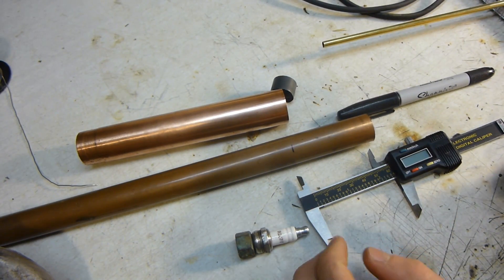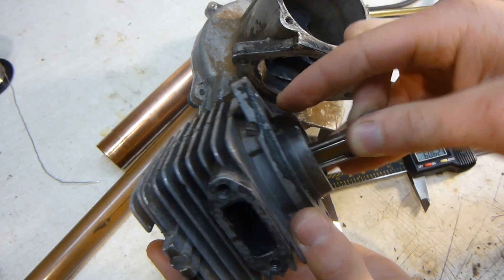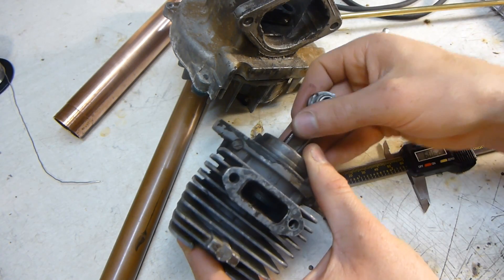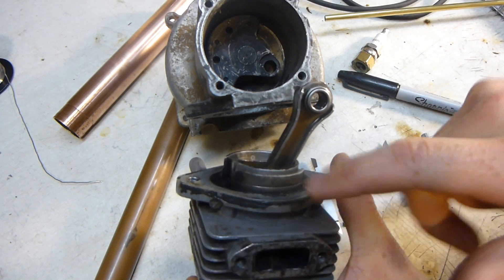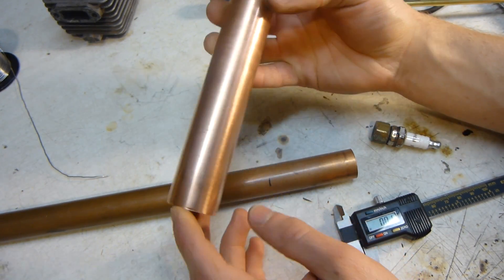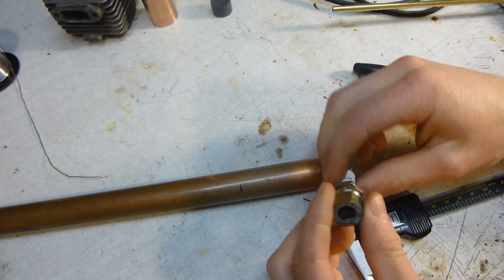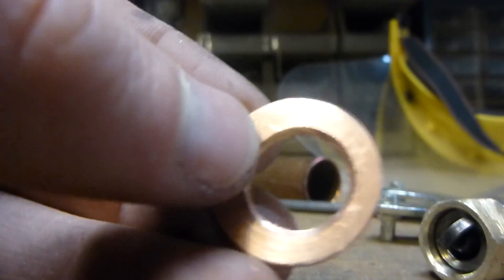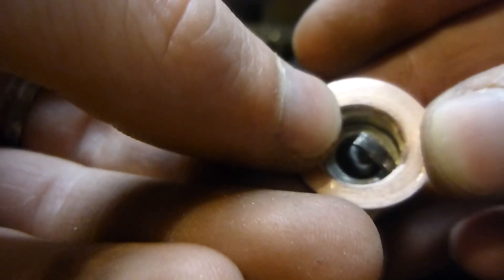Part 2. Making Internal Combustion Engine, No Machine Shop - Cylinder Head and Spark Plug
Fabricating the cylinder head from some 2mm copper sheet and a brass compression fitting nut for the spark plug to thread into.